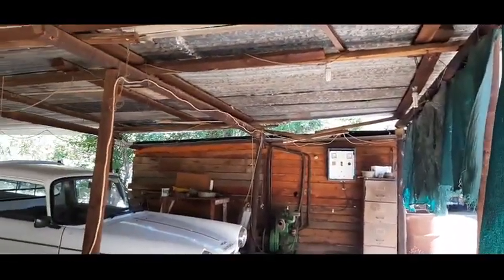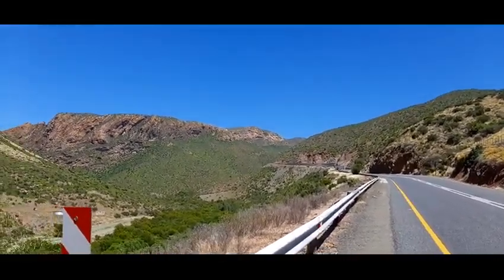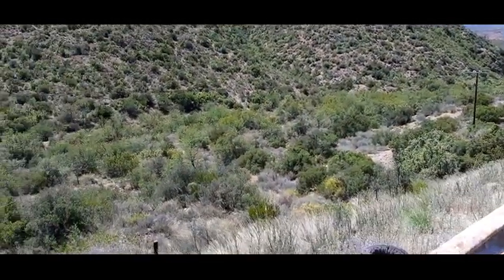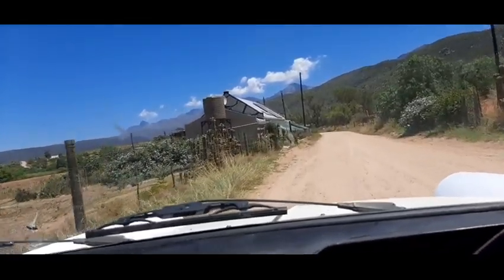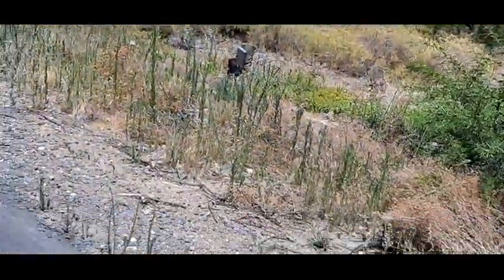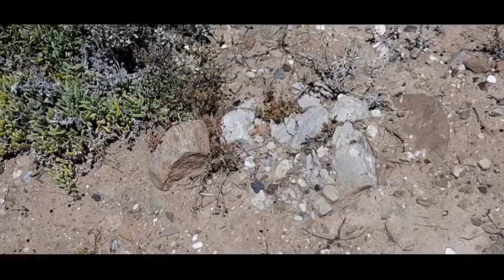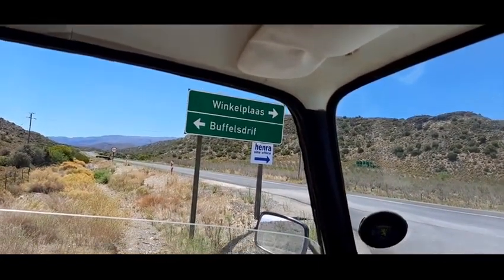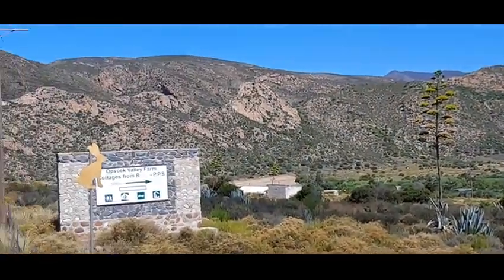A sucses full drive out to have a look at Towerkop the mountain peak at the town Ladismith .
Showing where the old road went (  the  Huisrivier pas ) .Then how Towerkop looks and changes  from different angles  when looking at it. The Groot rivier rail way bridge that washed  of its posts in the canyon .I went to have a look on the Live Google  maps , there are 3 posts between the 2 aproshes  so there were 4 complete bridge ready build steal bridge parts over those posts.